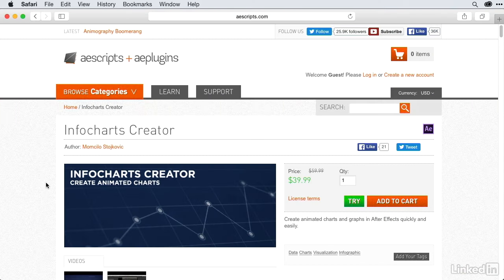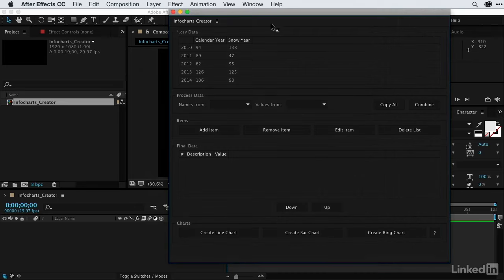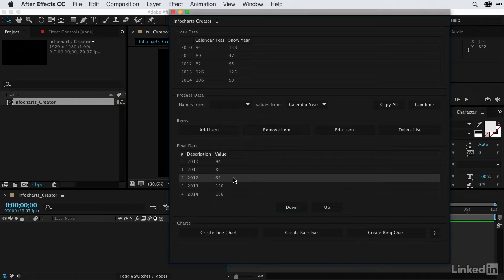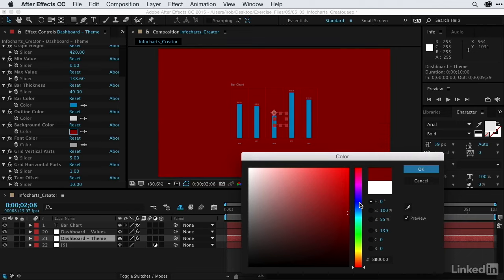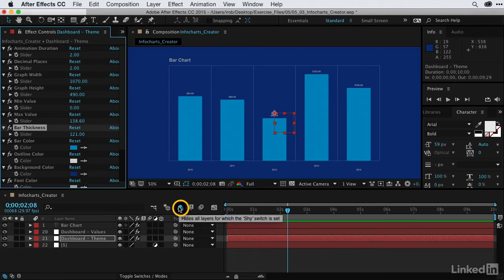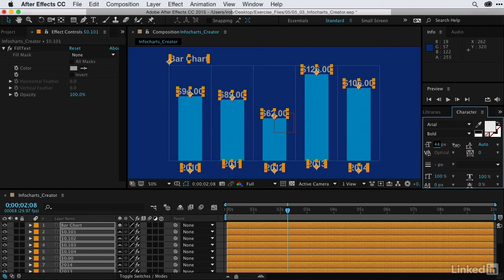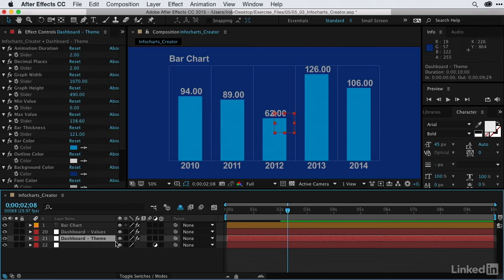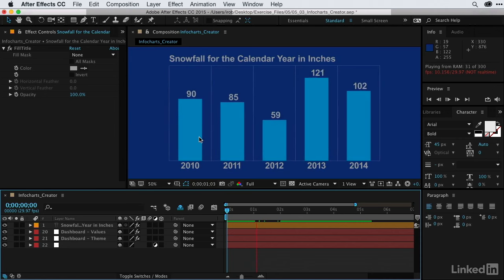26 Creating animated charts & graphs with aescri